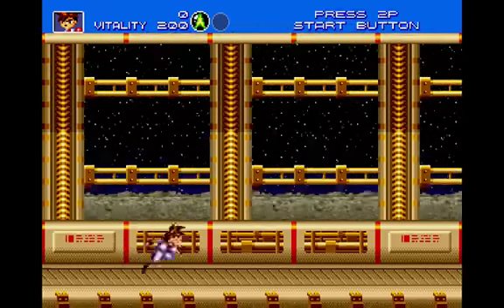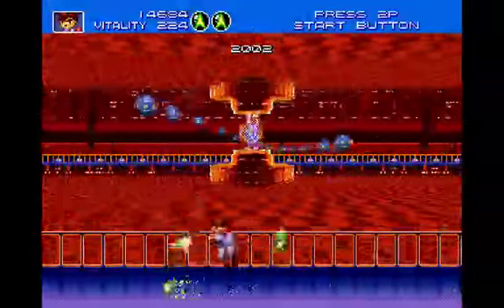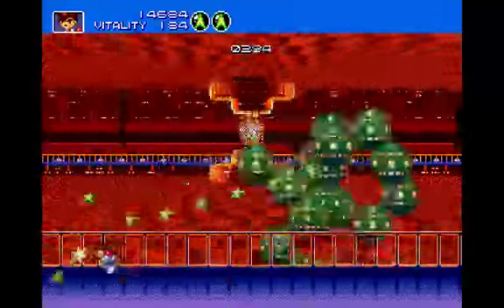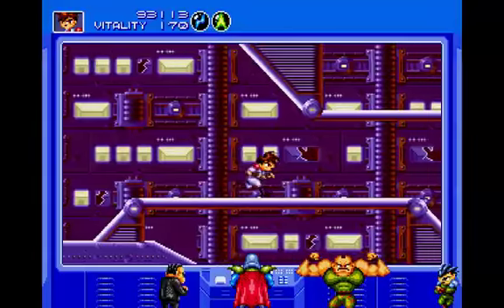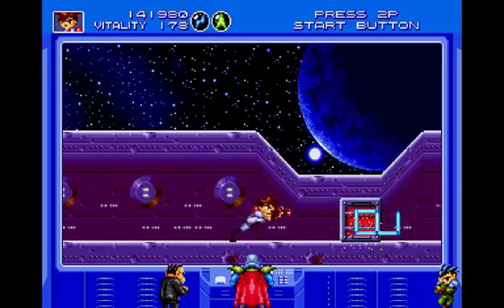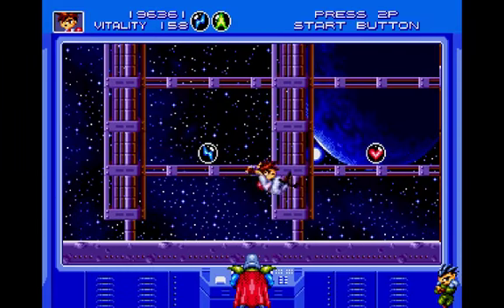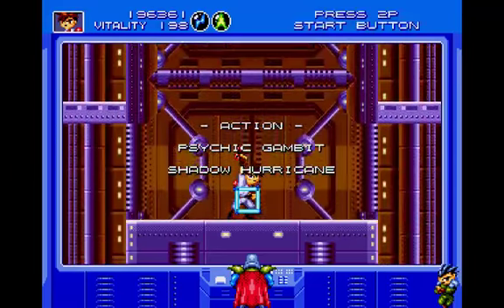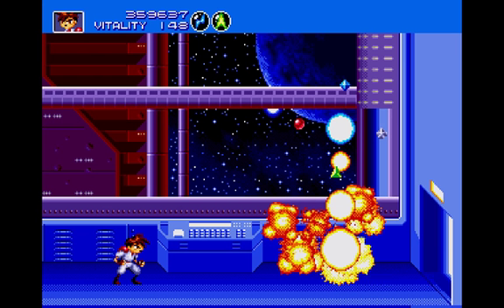Let's Play Gunstar Heroes! - Part 7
Awesome sauce takes on the CORE. And not the one with Aaron Eckhart.